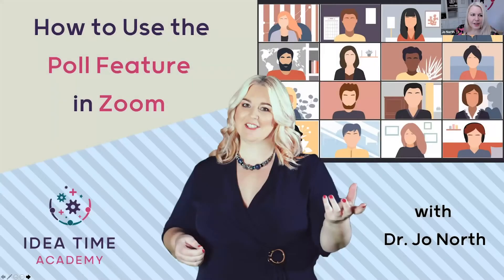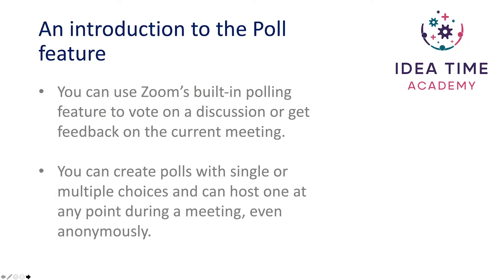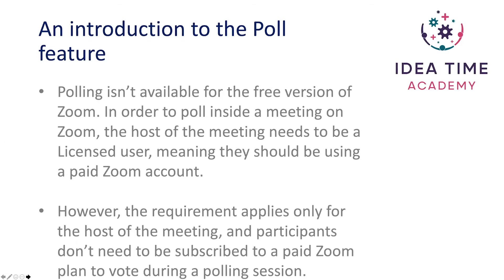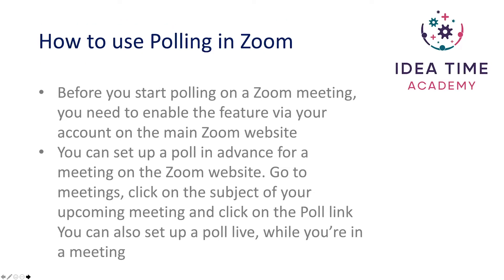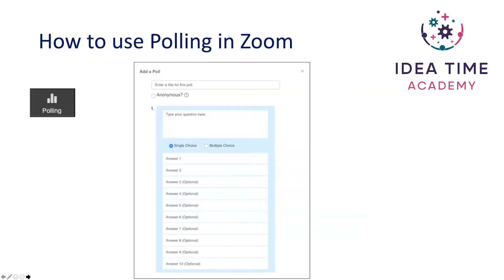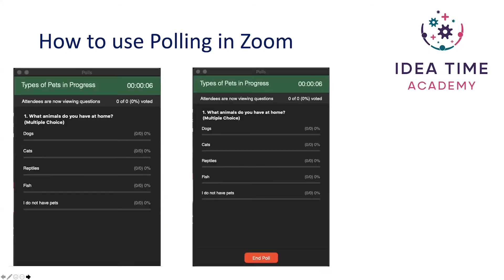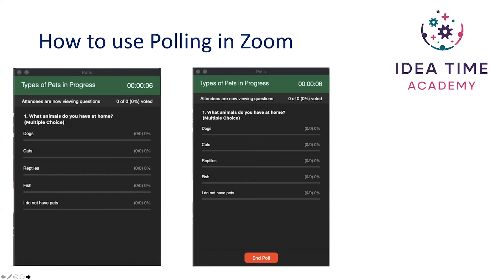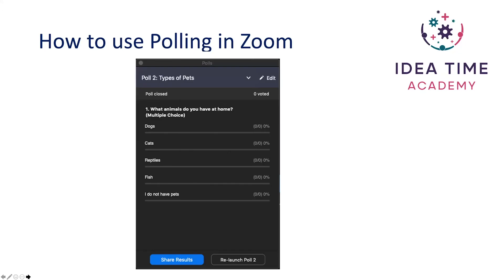How to Use the Poll Feature in Zoom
In this video, I show you how to use the poll feature in Zoom.

The poll feature in Zoom is a great tool to get people involved with quick questions, quizzes, and voting on ideas and options. You can use Zoom's built in polling feature to vote on a discussion or get feedback on the current meeting. You can create polls with single or multiple choices and can host one at any point during a meeting, and they can be anonymous if you like. Polling isn't available for the free version of Zoom at the moment. In order to poll inside a meeting on Zoom, the host of the meeting needs to be a licensed user, meaning you need to have a paid Zoom account. However, that only applies to the host of the meeting. Participants don't have to have a paid account to use the polling.